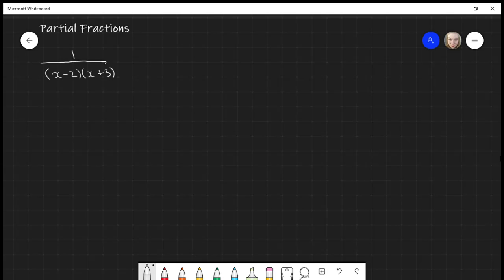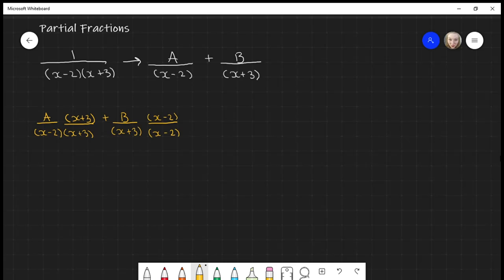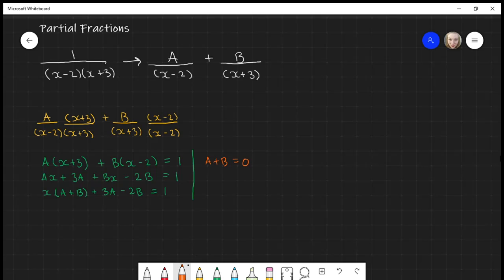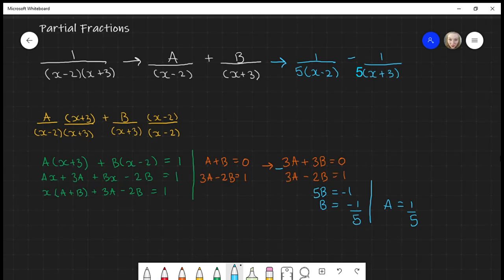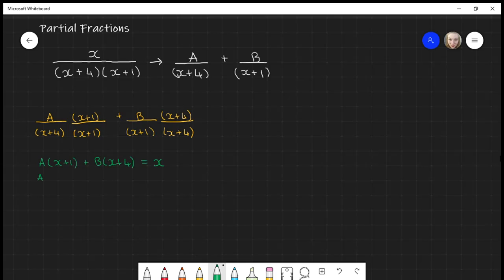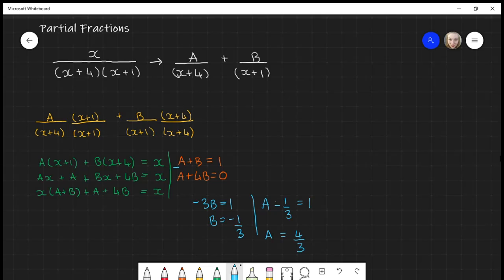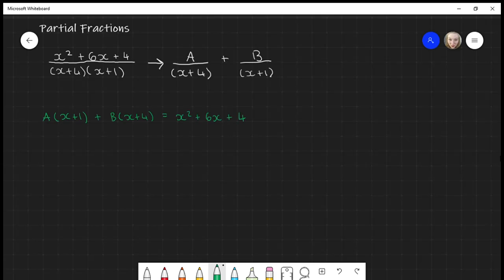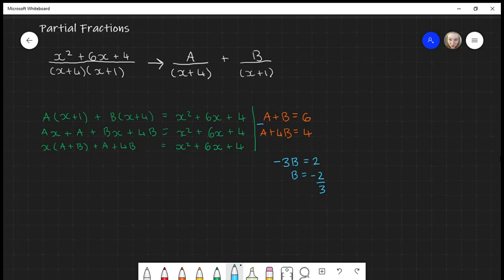Partial Fractions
Introducing Partial Fractions. In this video you will learn how to split an expression that has double brackets in the denominator into the sum of two fractions. This can be useful during integration as a way to simplify a function so that you can easily integrate it. We will used worked examples so you can see the method.

=== Chapters ===
00:00 Intro
00:30 Example 1
03:56 Example 2
06:31 Example 3